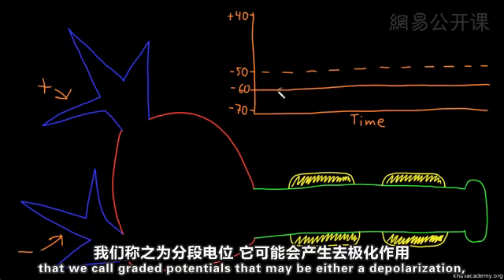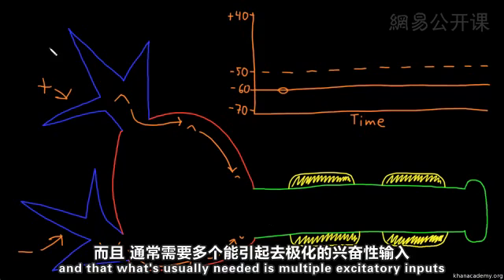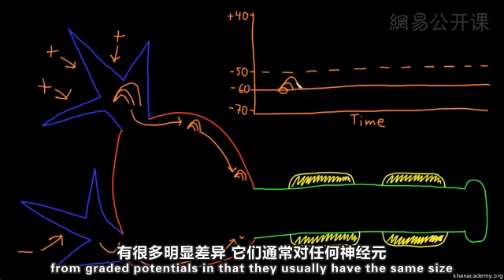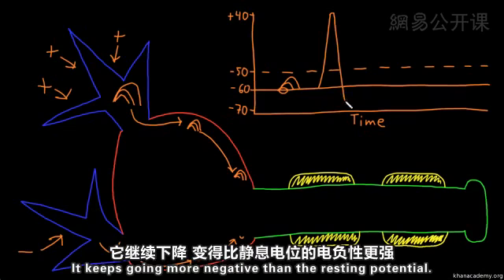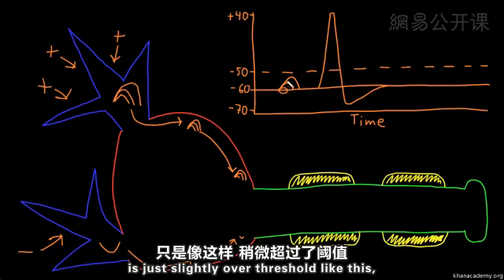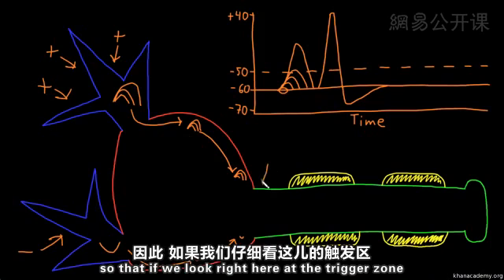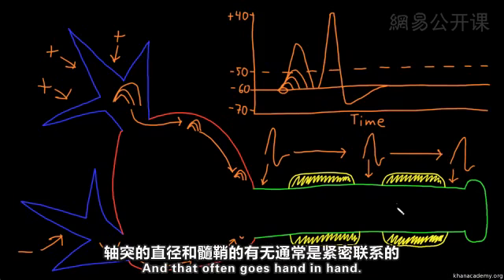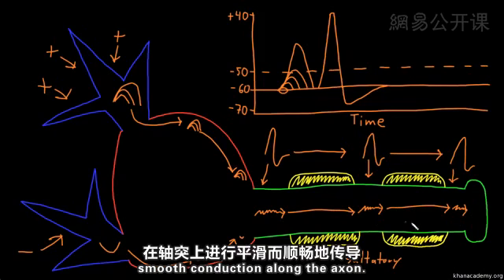0066 可汗学院公开课：MCAT考试 有机系统 简述神经元的动作电位 网易公开课